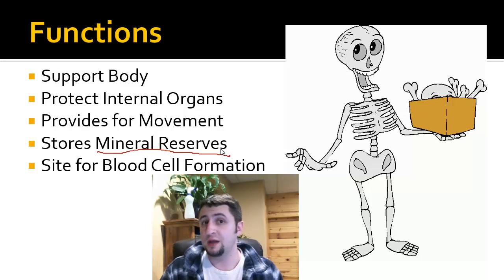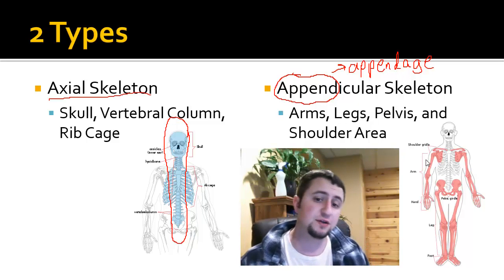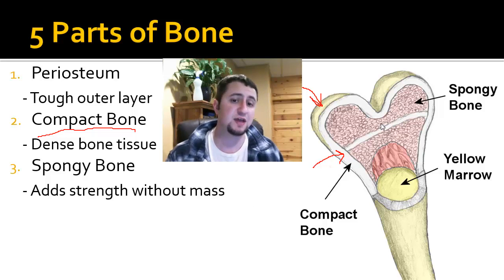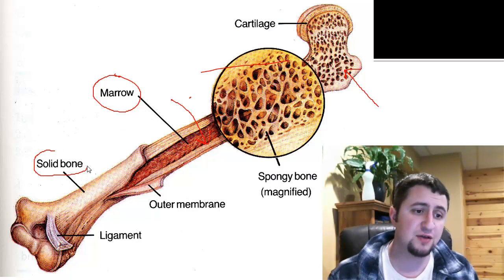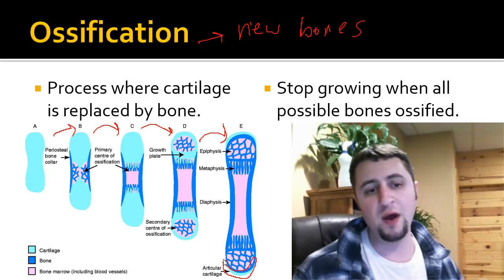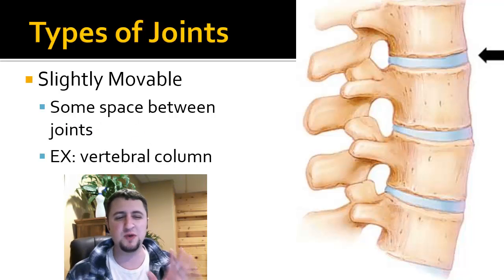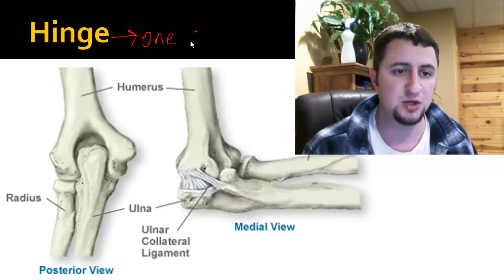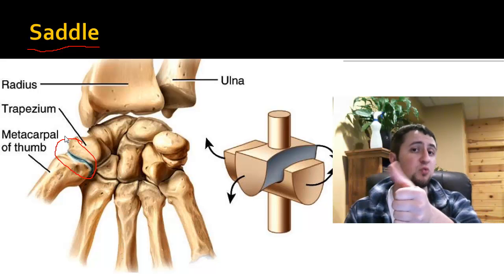Skeletal System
This video overviews the major structures and functions of our skeletal system.